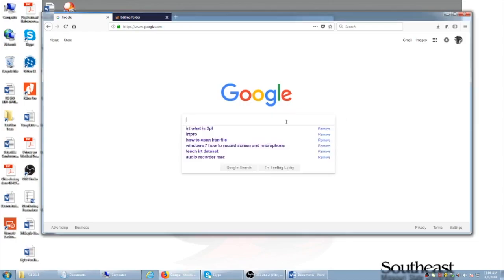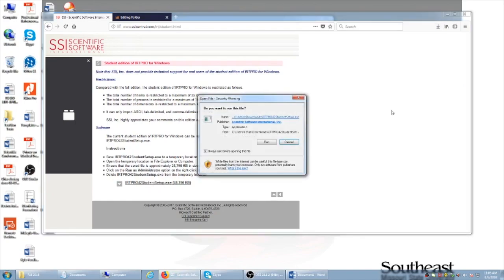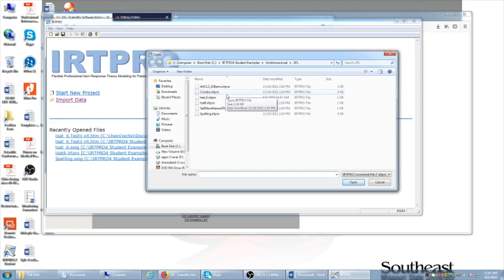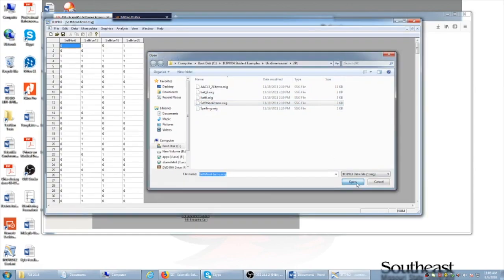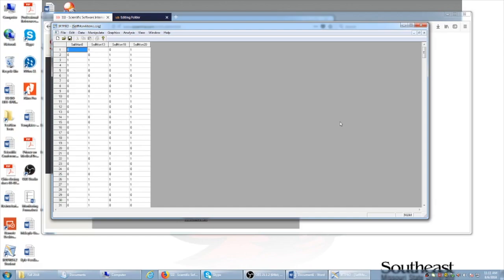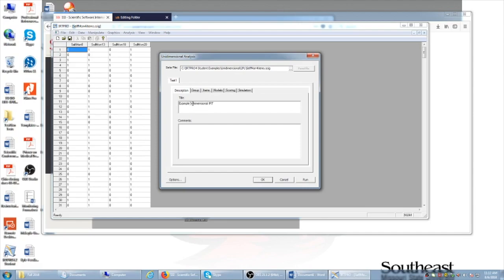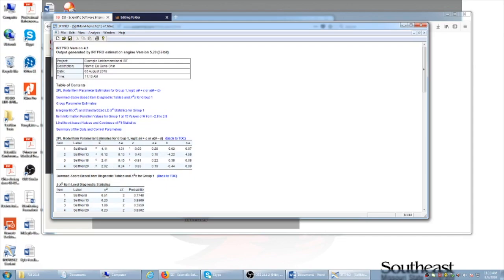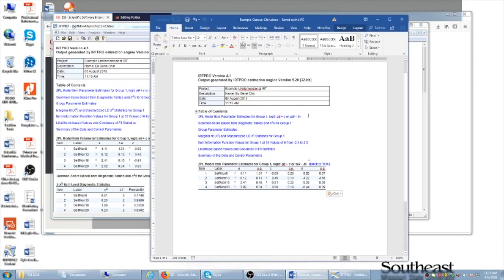IRTPRO: Quick Run Through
This video is about IRTPRO